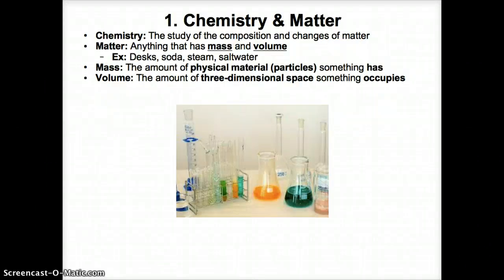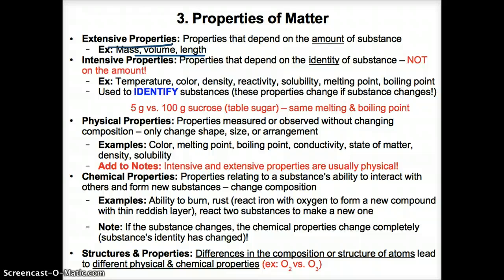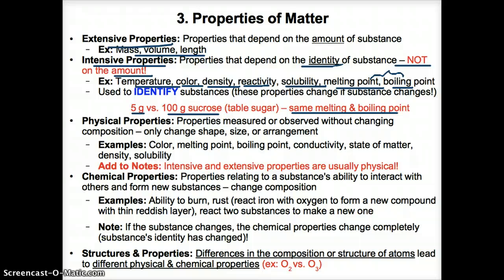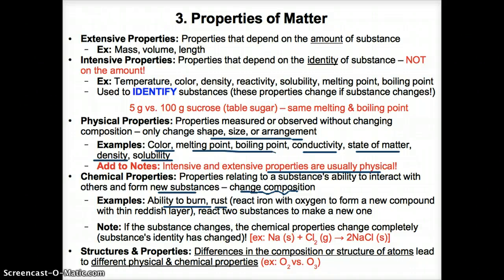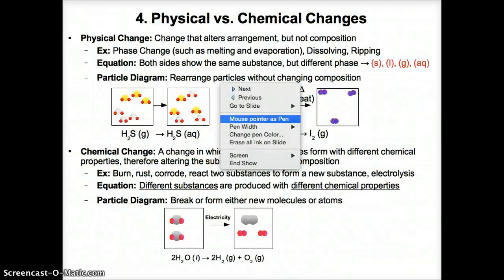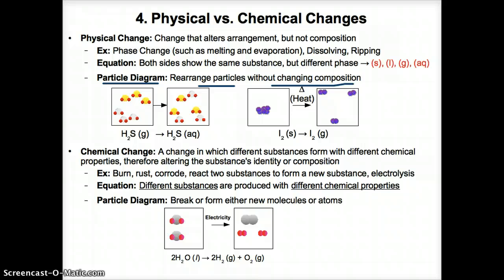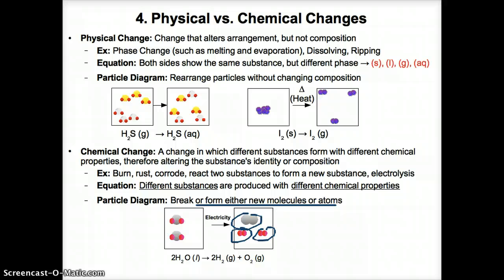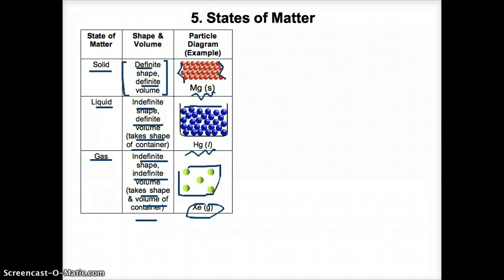Lecture 1A - Matter & Chemistry